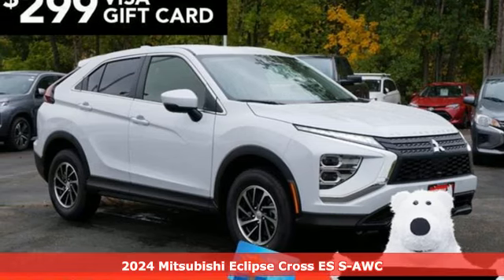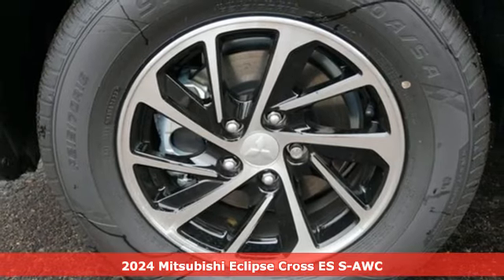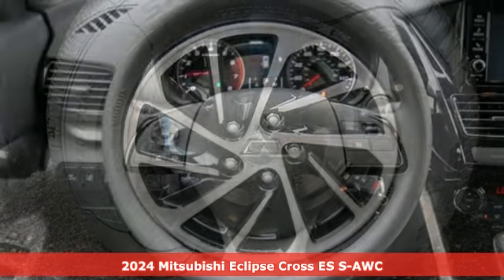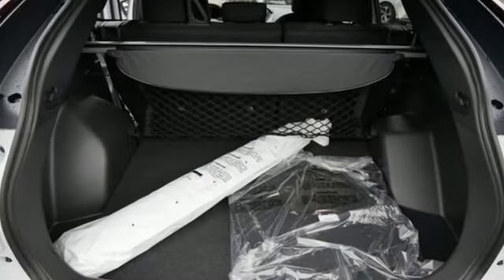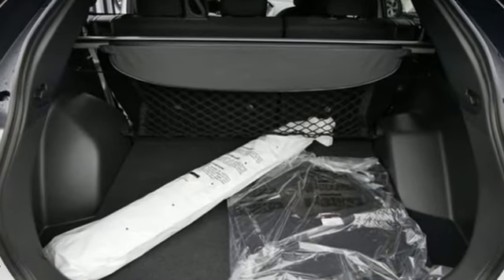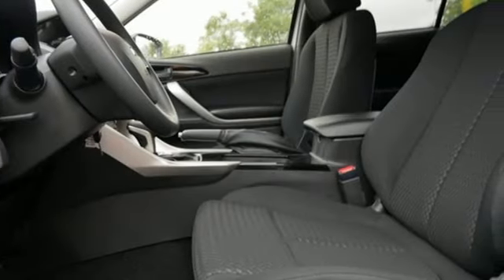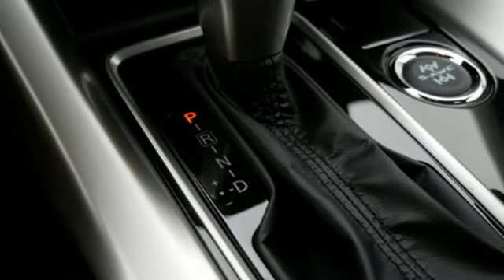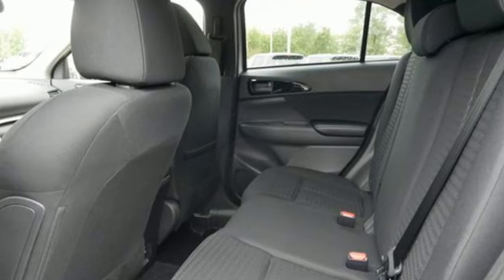New 2024 Mitsubishi Eclipse Cross Saint Paul White-Bear-Lake, MN W000376 - SOLD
Year: 2024
Make: Mitsubishi
Model: Eclipse Cross
Trim: ES 1.5T S-AWC
Engine: 1.5L I-4 gasoline direct injection, DOHC, MIVEC variable valve control, intercooled turbo, regular unleaded, engine with 152HP
Transmission: CVT
Color: White Diamond
Interior: Black
Stock #: W000376
VIN: JA4ATUAA9RZ007008

Address:
3400 Highway 61 North